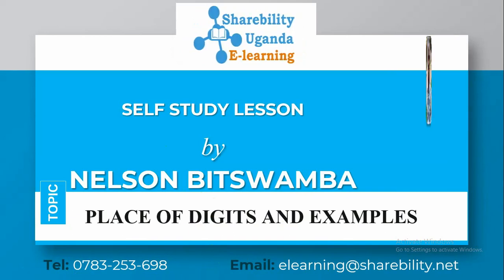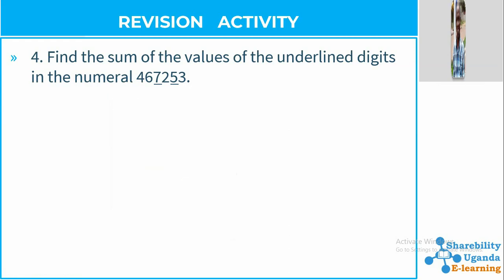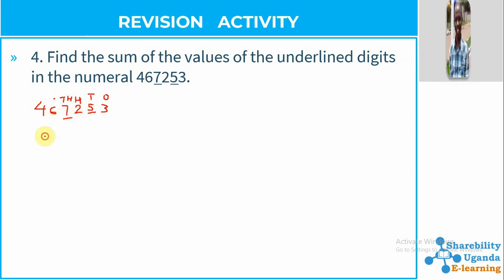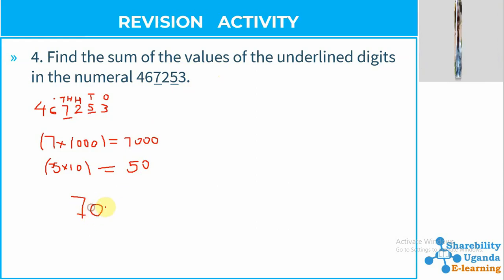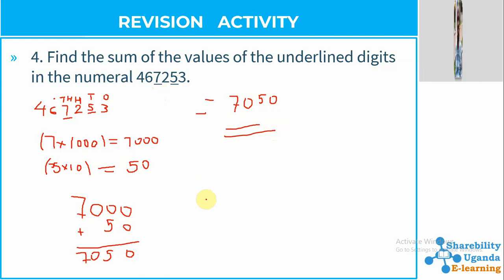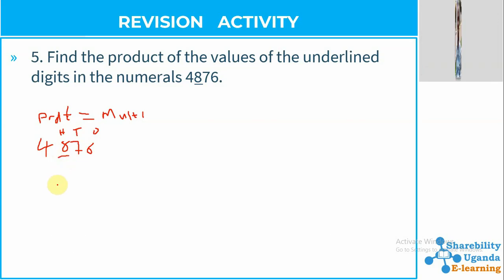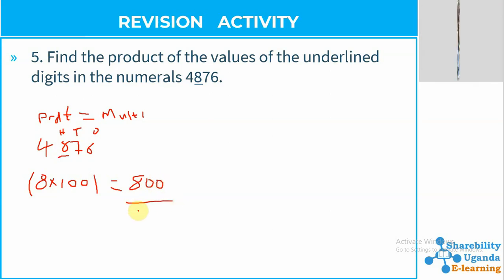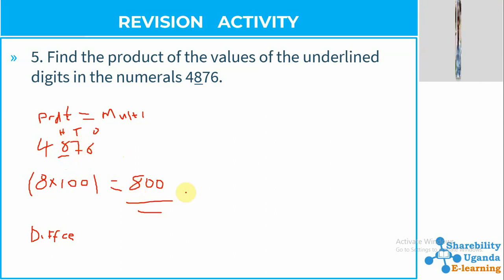P5 Mathematics Topic: FINDING THE SUM OF VALUE OF A NUMBERS DIGITS WITH WORKED EXAMPLES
In this video we shall be able to solve numbers and workout some examples of finding the value of a number digits.
explaining the difference between expanding using values, place values and exponentials.
finding the sum of values